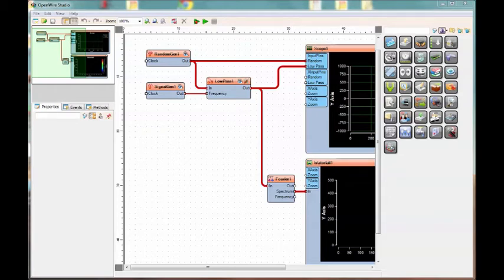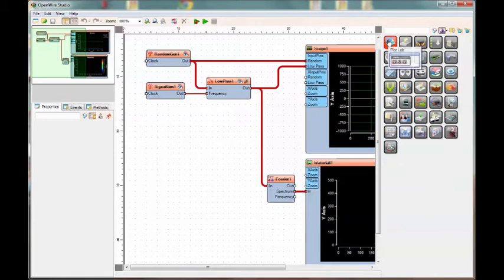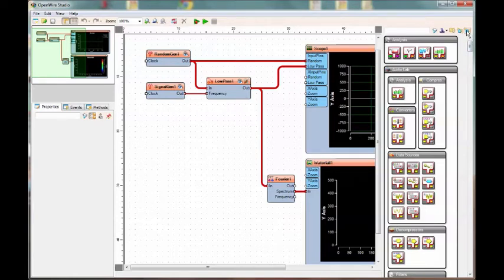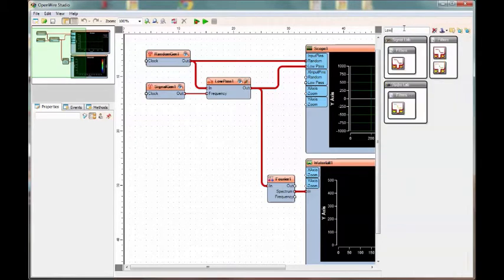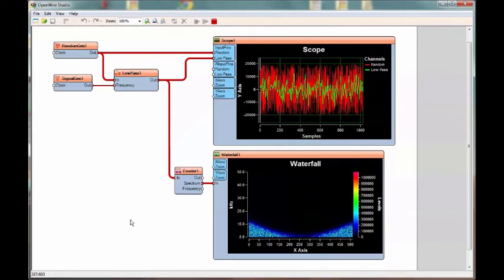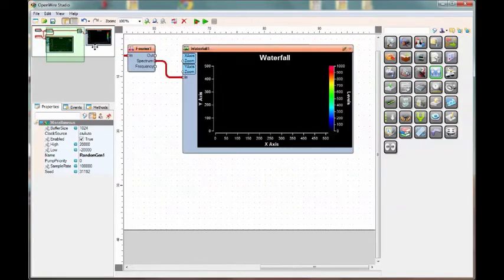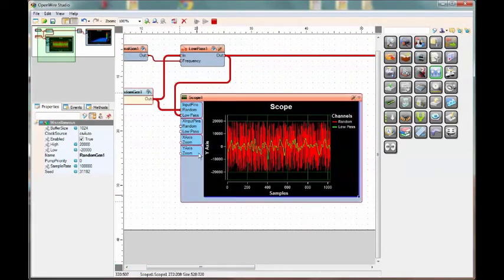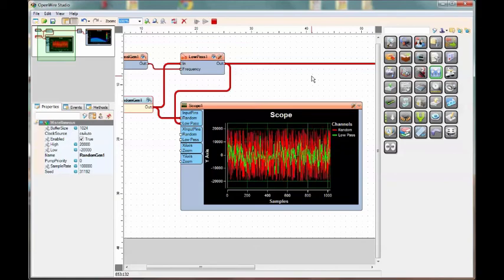OpenWireStudioDemo4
Demo of OpenWire Studio Editor